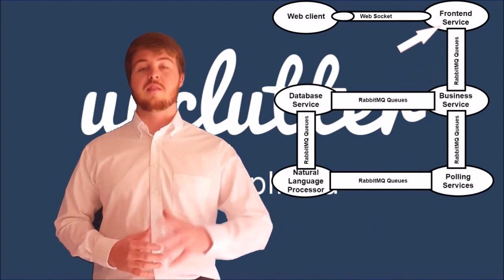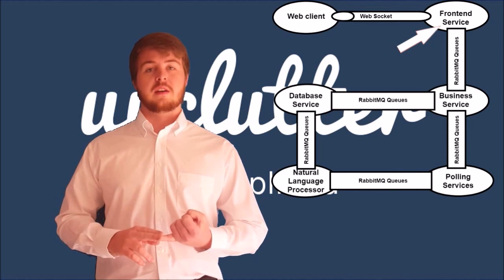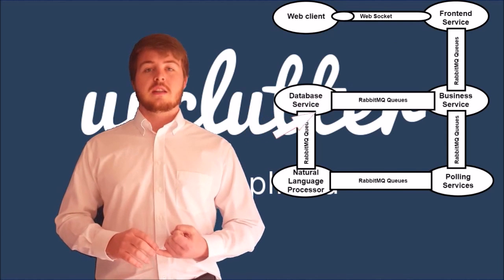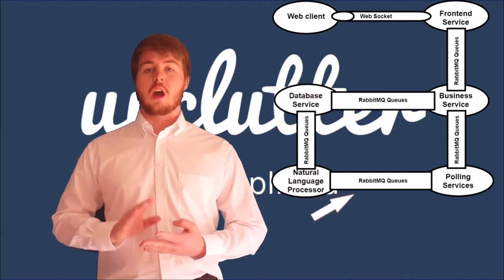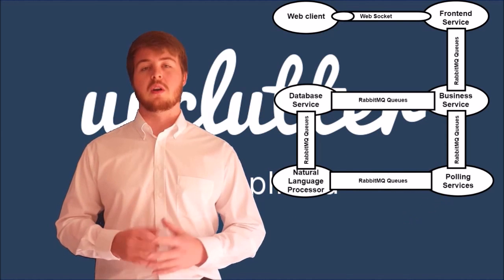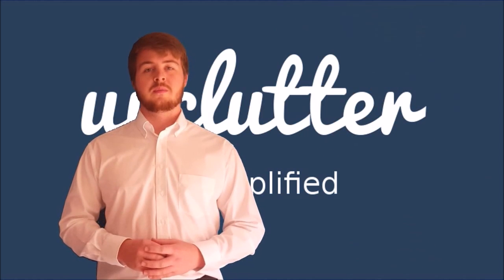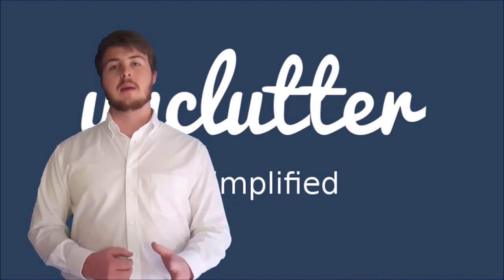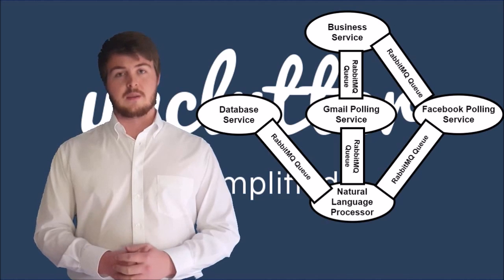Unclutter - Backend Virtual Project Presentation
COS 301 (Software Engineering) project. University of Pretoria.

This video will discuss the back end implementation, architecture and technologies we used to implement Unclutter.